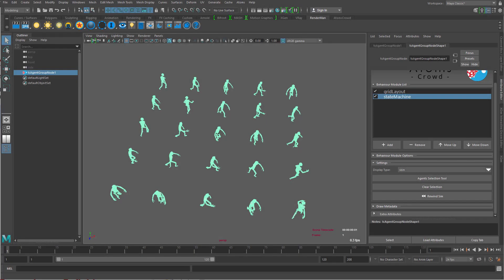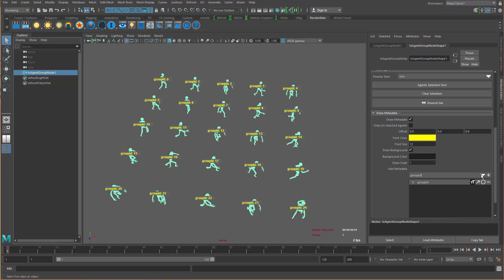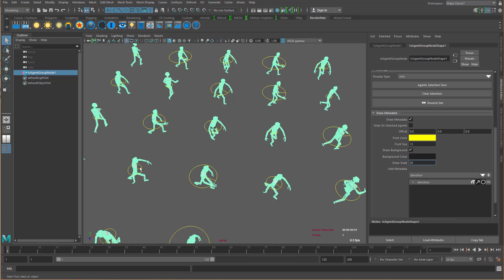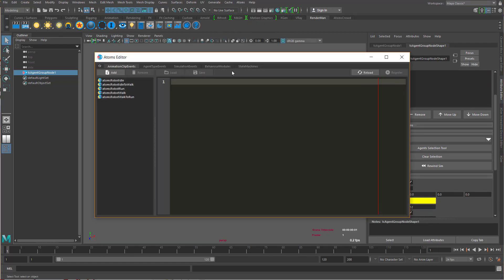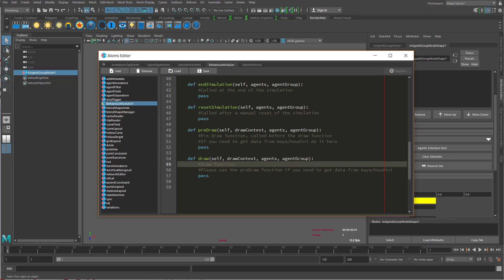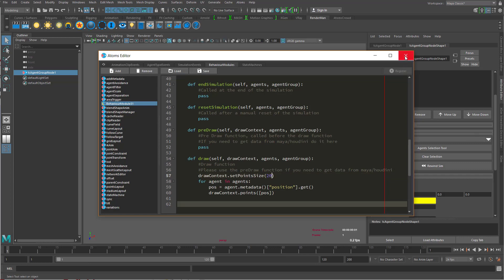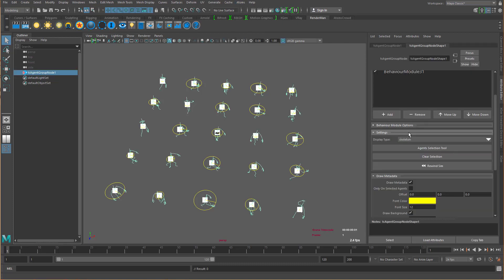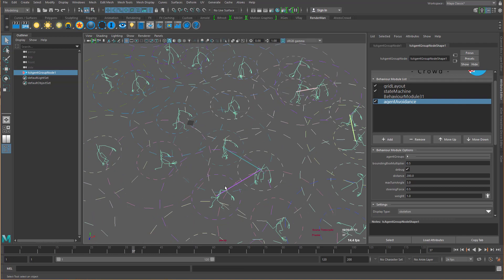AtomsMaya - Metadata Display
Feature available from 1.11.0 version.